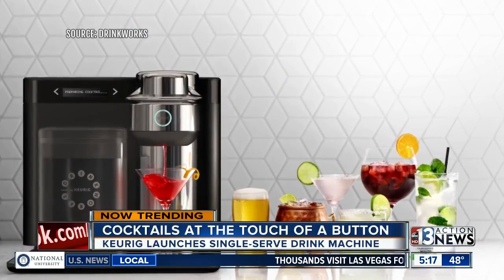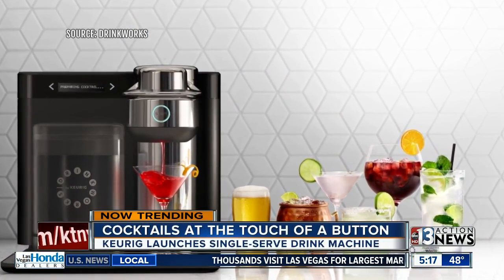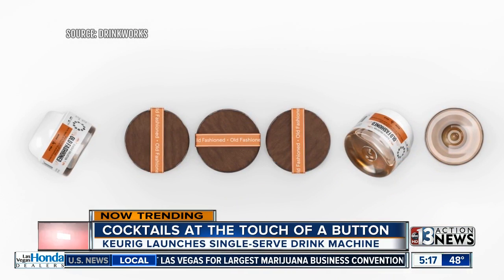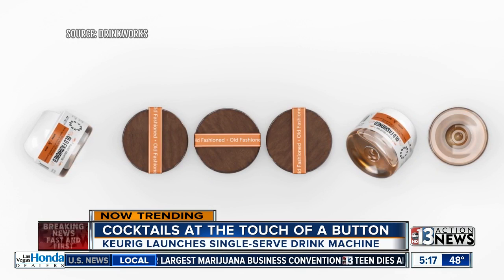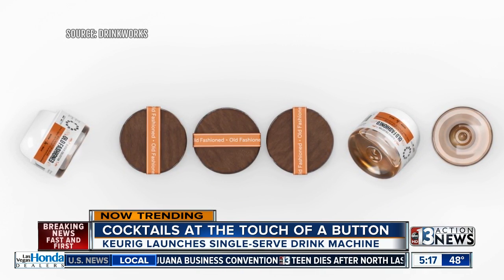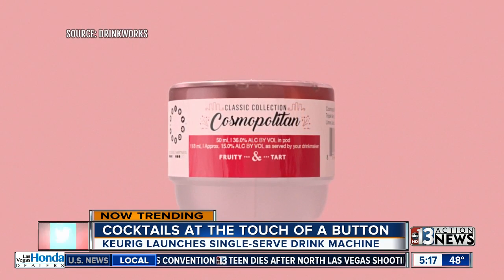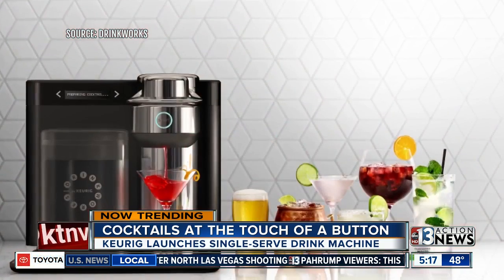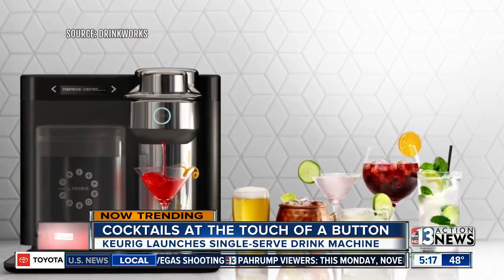Keurig launches home bar cocktail machine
Keurig announces handcrafted cocktails can now be available at home. As the company is bringing its single-serve technology used to brew coffee to now make cocktails.